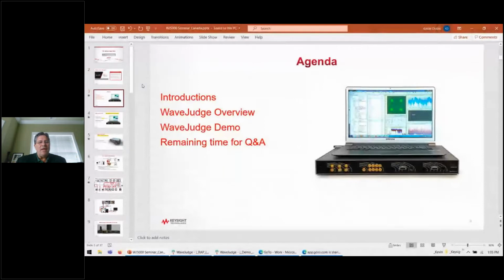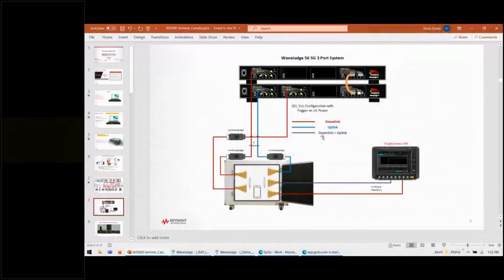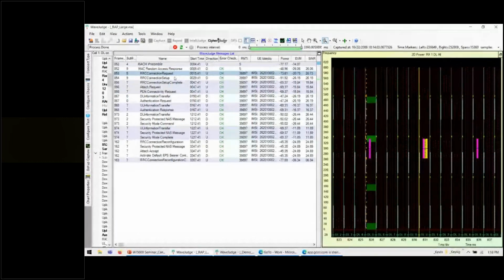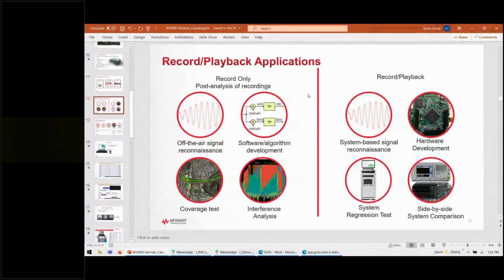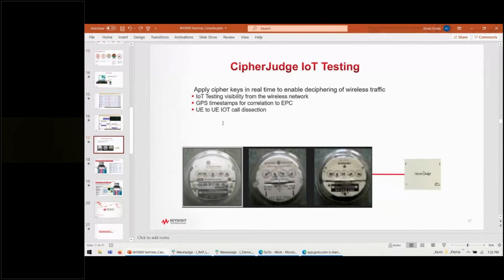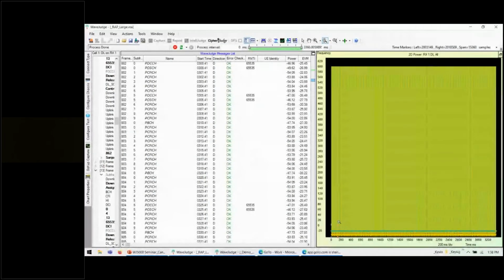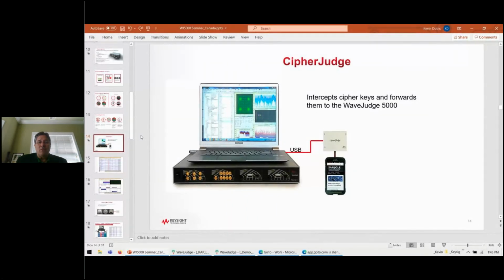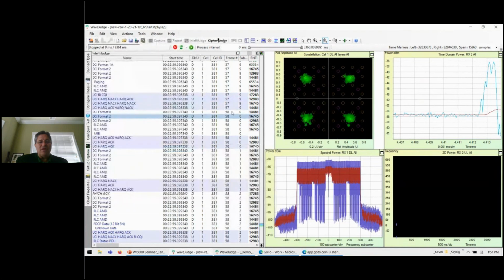Sanjole - SECRET WEAPON for Analyzing Wireless Communication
Get visibility into the real 5G stack by troubleshooting specifications. Join us for this very informative webinar and live demo.

In this 60 minute webinar, you will learn how to:
* Resolve complex interoperability issues across multiple layers;
* Eliminate multi-vendor discrepancies;
* Leading support of Rel 16 features.